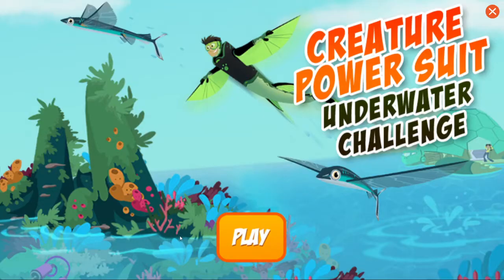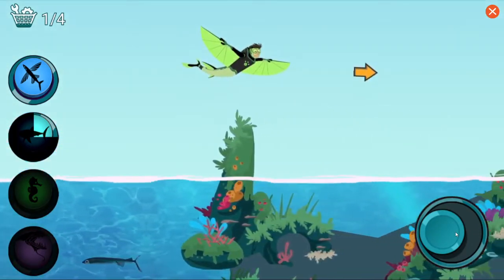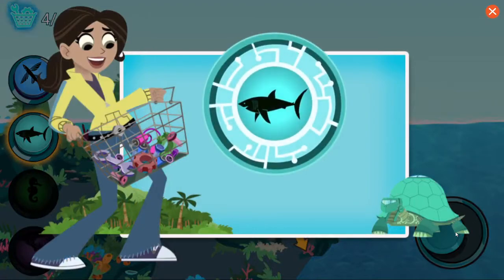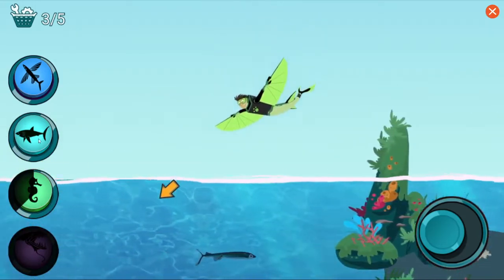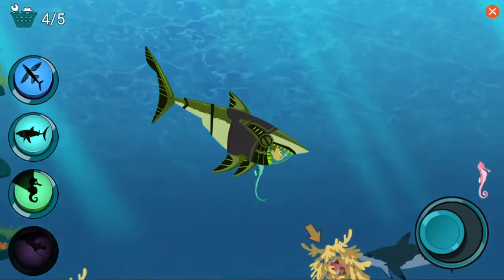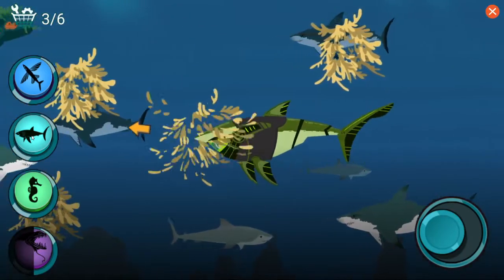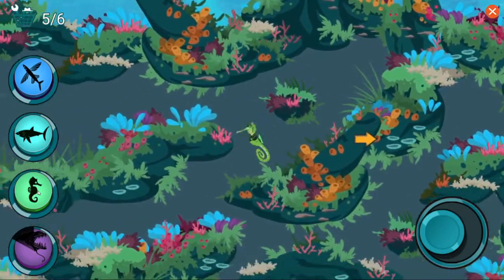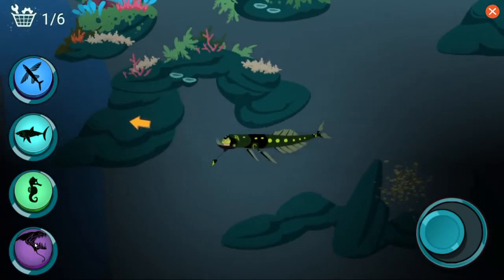Wild Kratts Creature Power Suit!!!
This video is on the PBS kids game Wild Kratts creature power suit underwater challenge. In this game, you will collect parts to build different power suits. play as the Wild Kratts brothers to build different power suits that have unique abilities. There is a sea horse, shark, and flying fish.